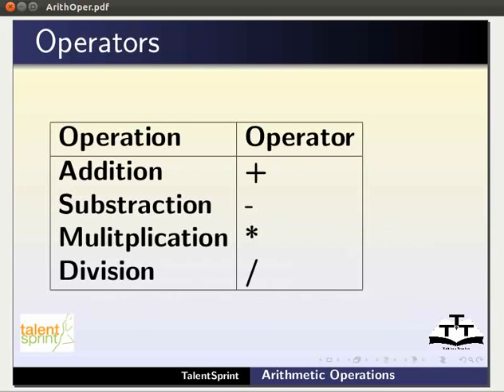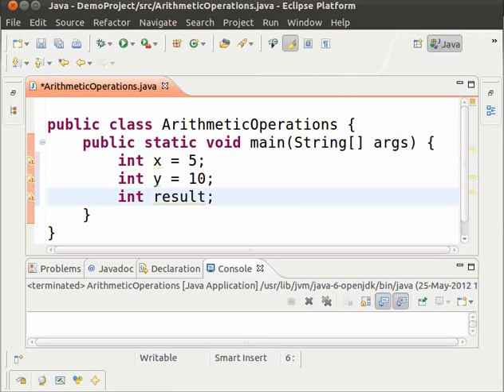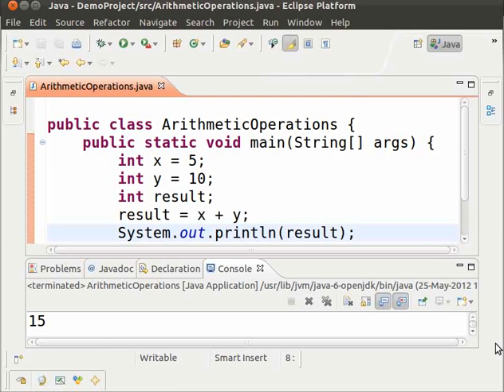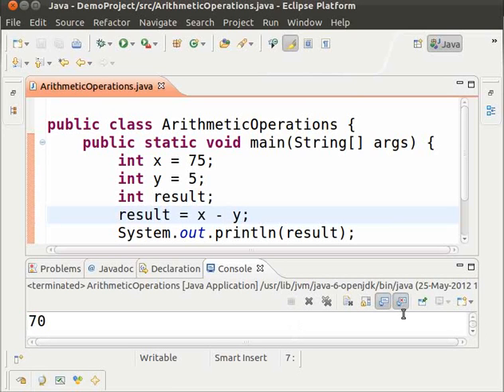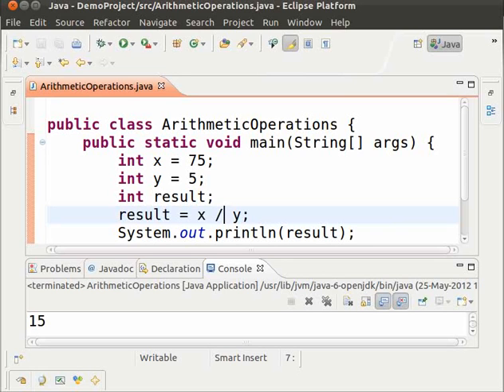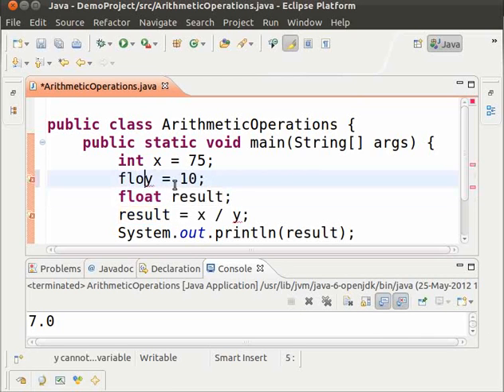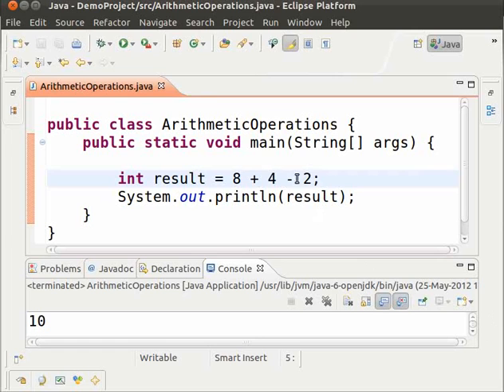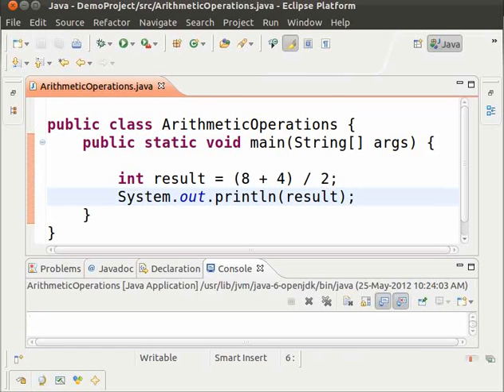9 Arithmetic Operations English